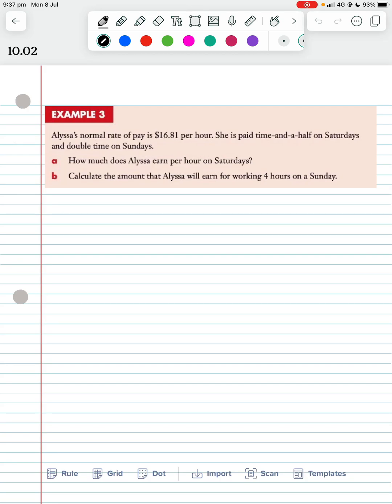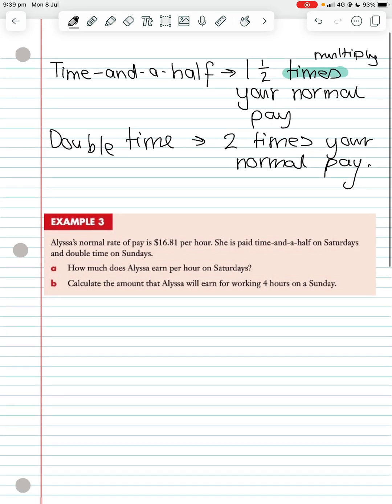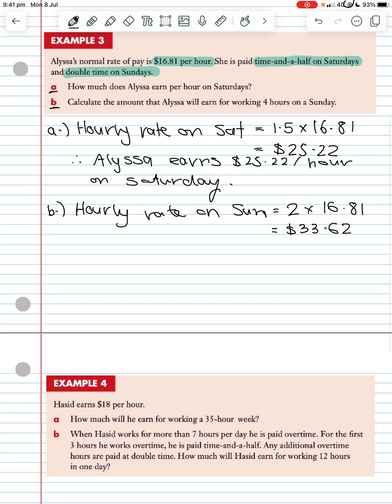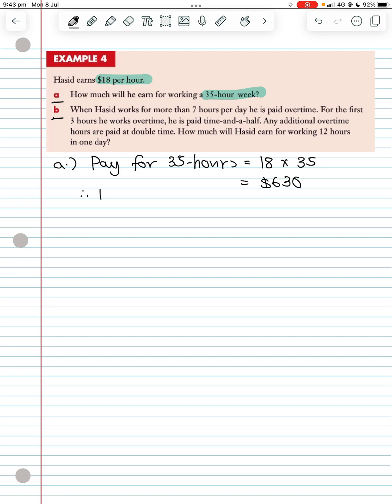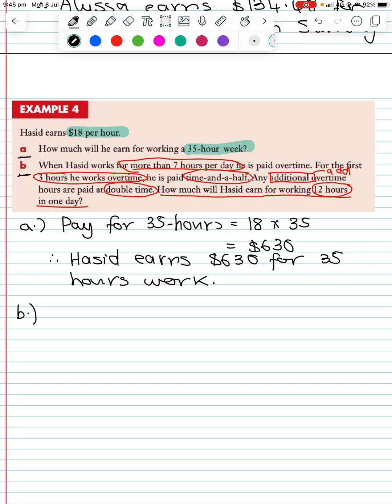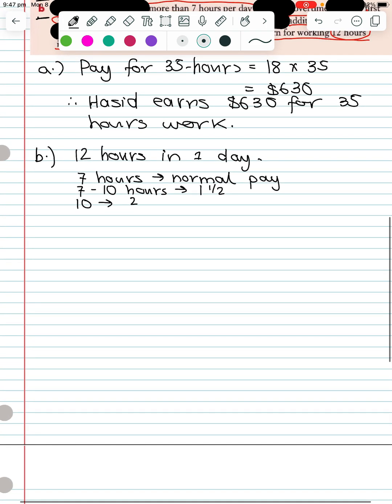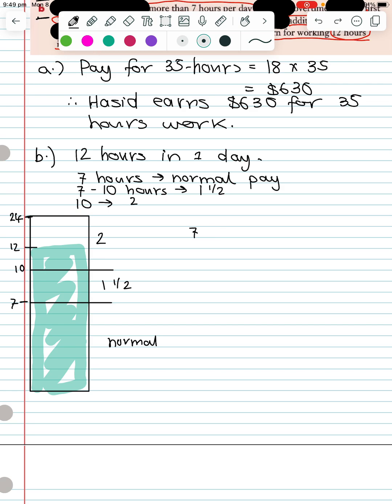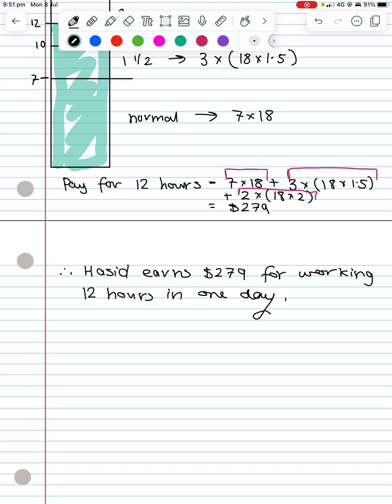10.02: Working Overtime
Exercise 10.02 of the Nelson Essential Mathematics (QLD) textbook.